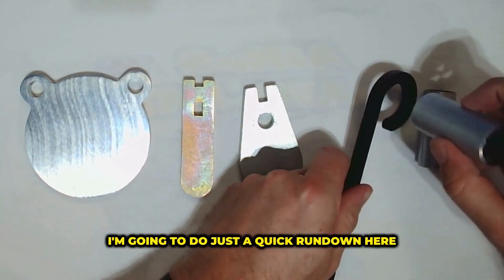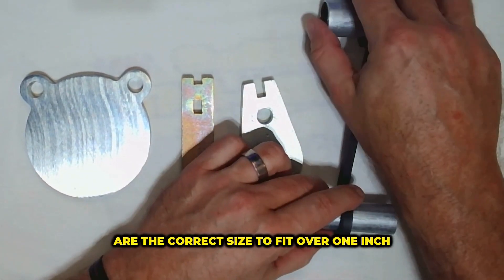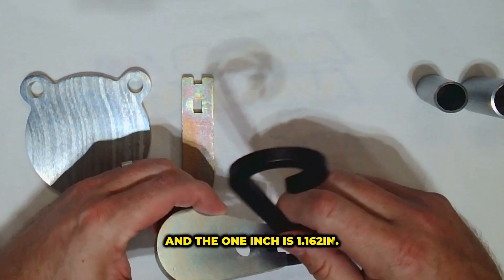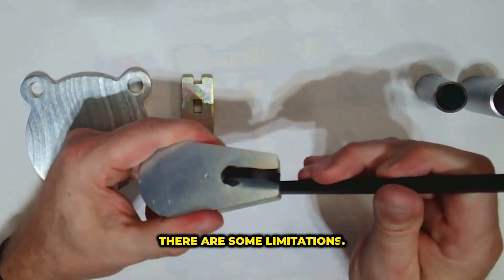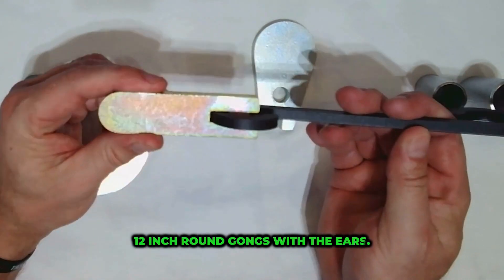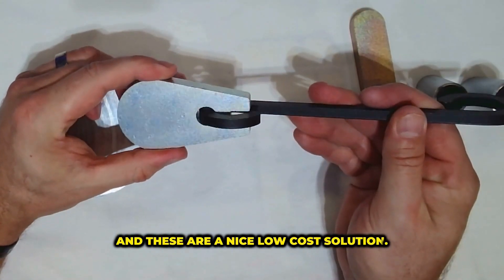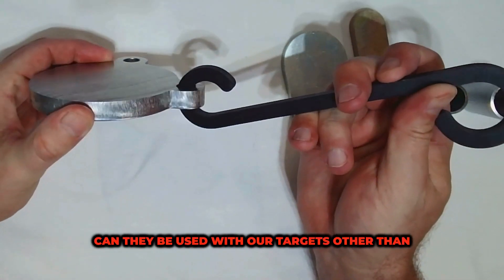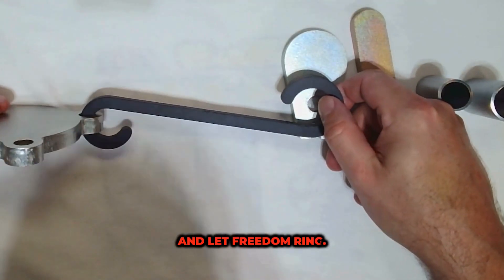Steel Target Hanging Hooks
🎯New AR500 steel target hanging hooks.